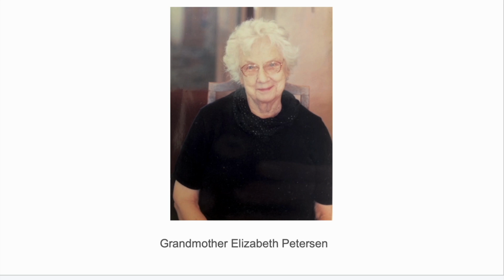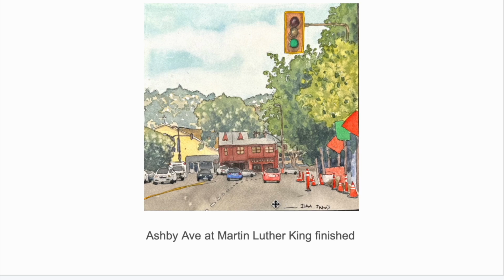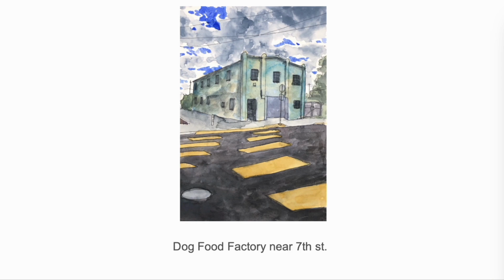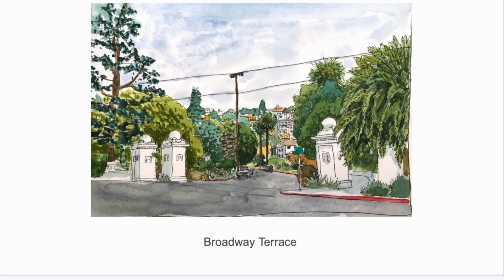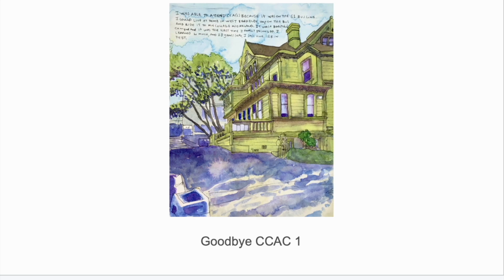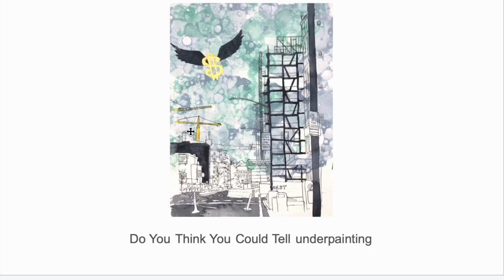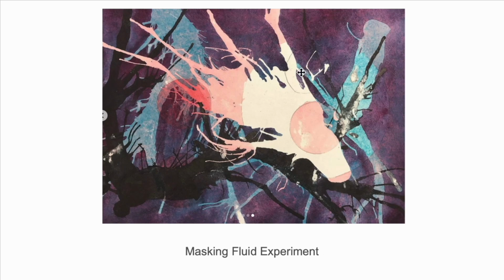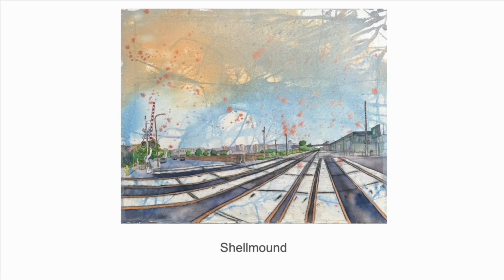A Tour of my Berkeley Cityscape Exhibit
This exhibit is at the Albany Community Center until September 5th, 2024. The center address is 1249 Marin Ave. Albany, CA 94706 and it is open seven days a week, 8am-5pm.

See new work on my instagram account